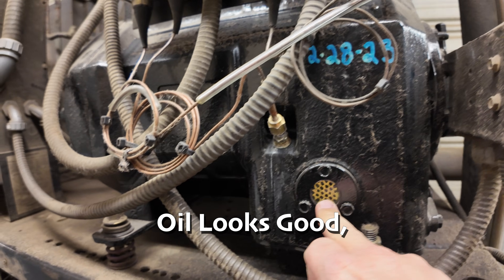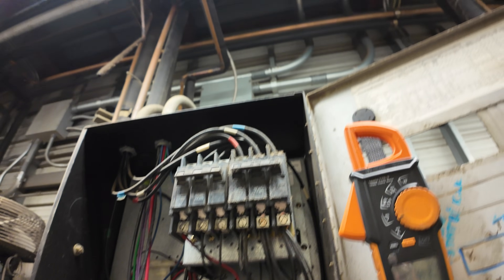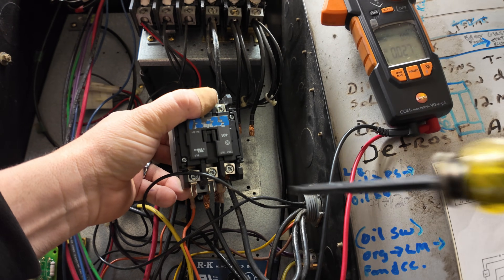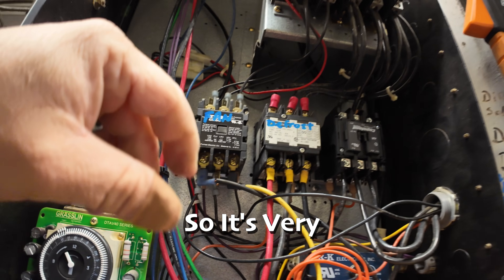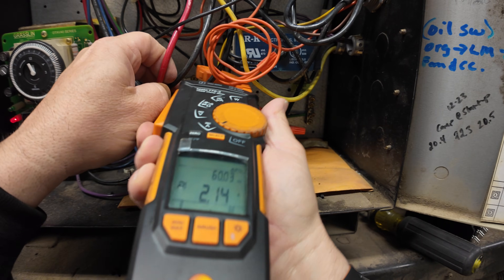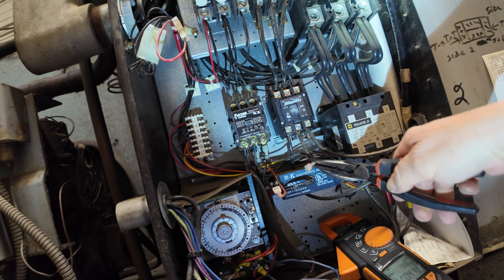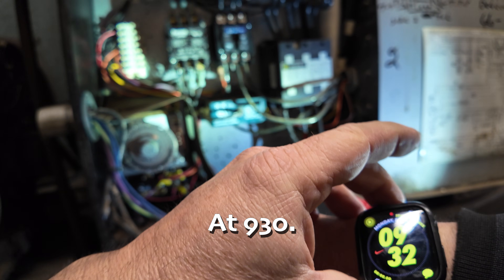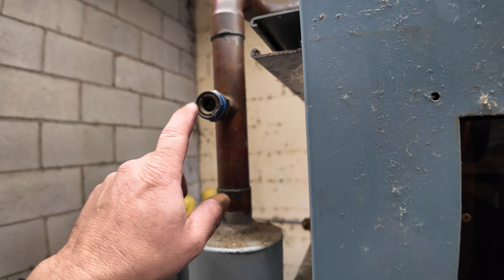Grocery Compressor Problems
Phase loss can cause all sorts of problems and now the compressors would not run. The audio was missed up due to bad camera settings and the extreme noise in the compressor room makes for the perfect disaster. I did my best to use closed captions and voice over to help save the video.

5 Gallon Bucket Topper and Organizer